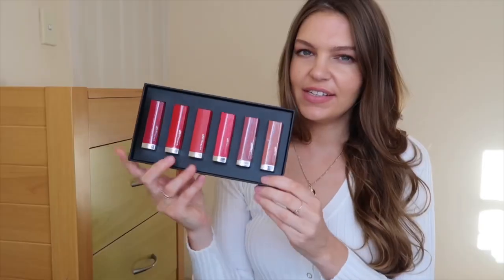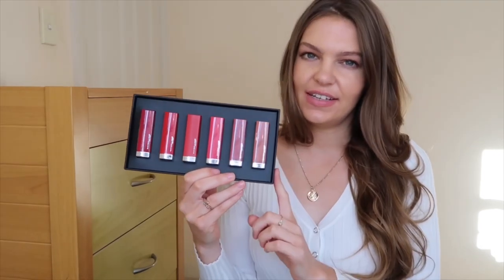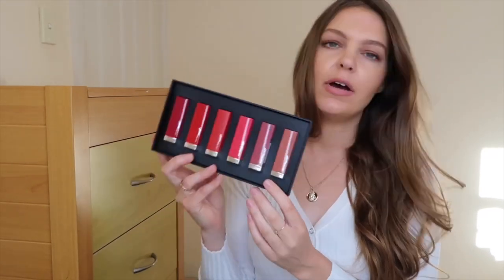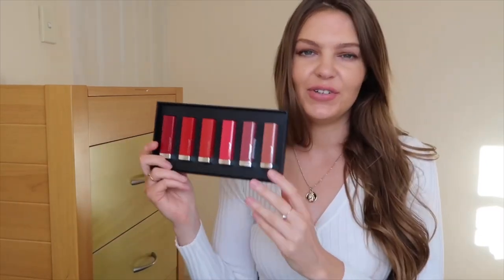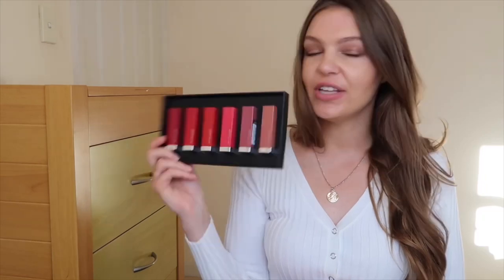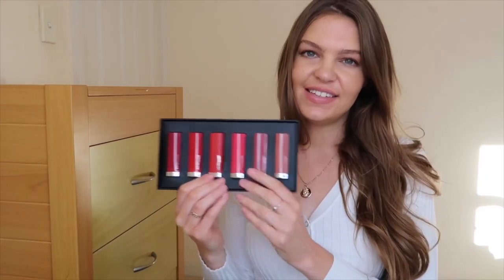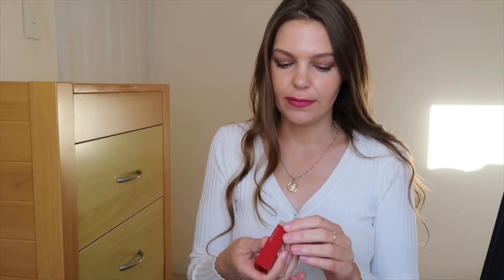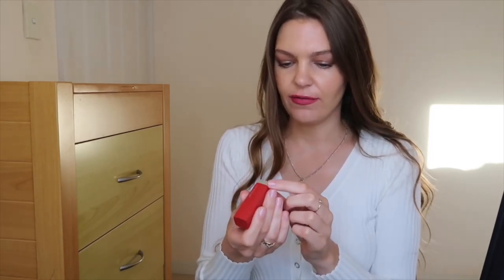Maybelline Made For All Lipsticks Review- The Lipstick That Suits ALL Skintones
Hey guys,

Today I am testing out the NEW Maybelline Made For All lipstick collection. I was sent 6 of the shades and I can't wait to show you  ALL of them!
Let me know which one is your favourite below?

Love,
S